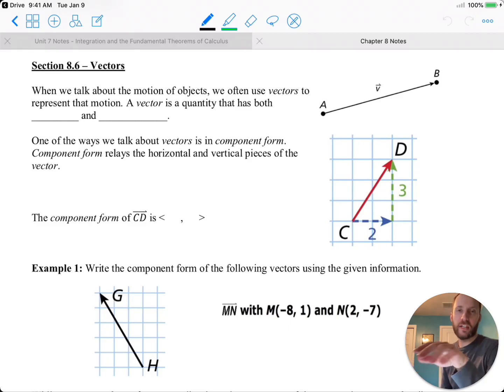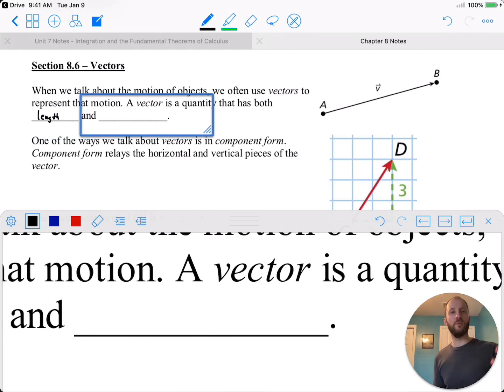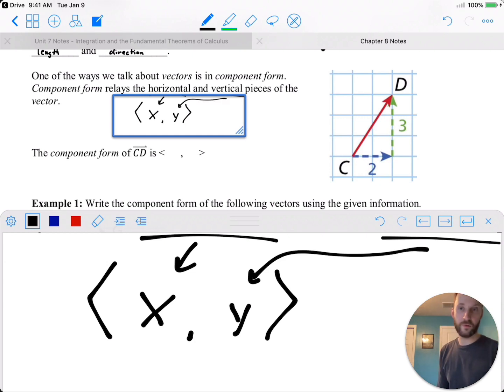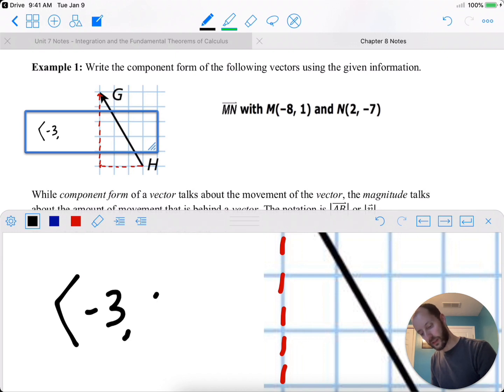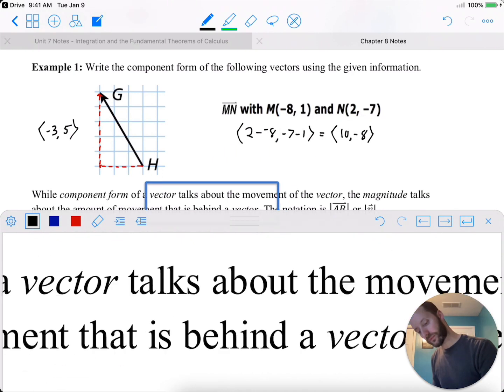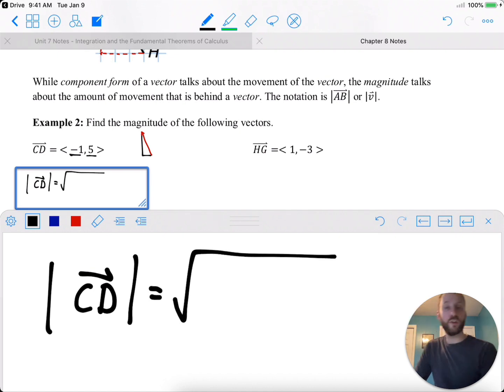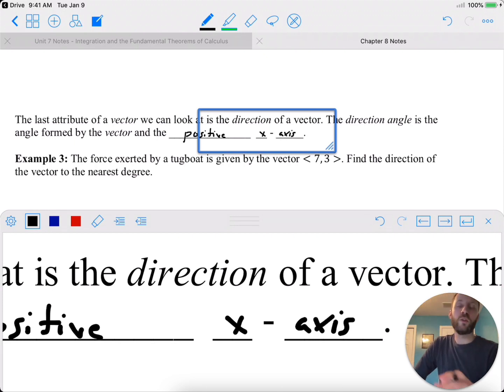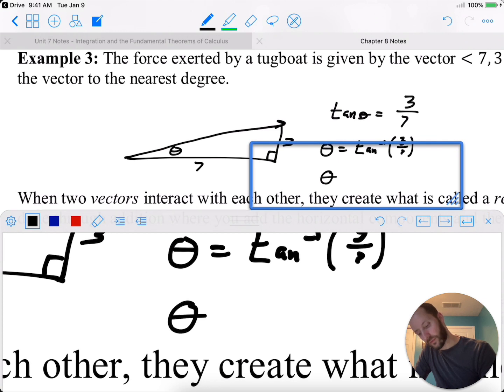Section 8.6 - Vectors